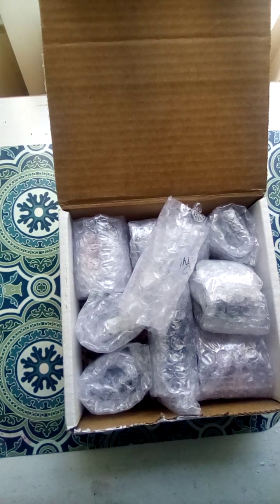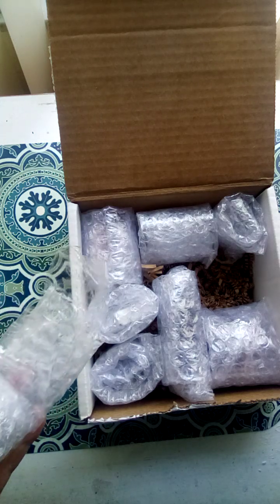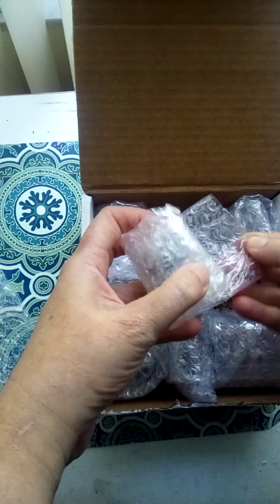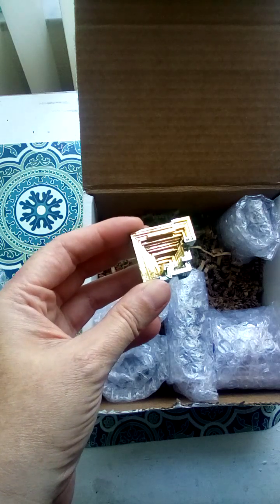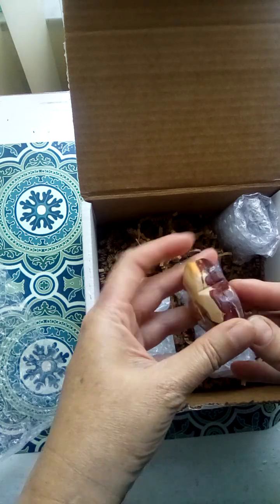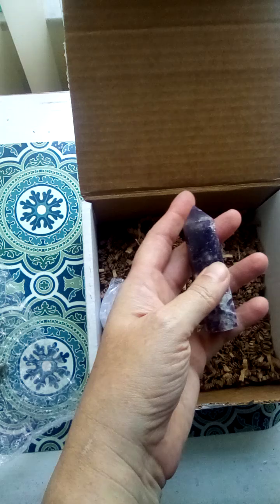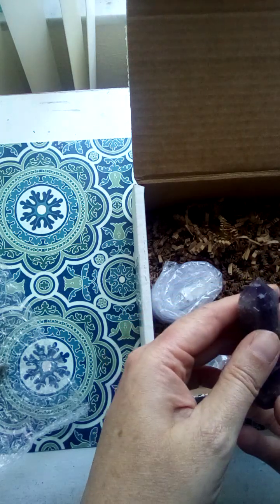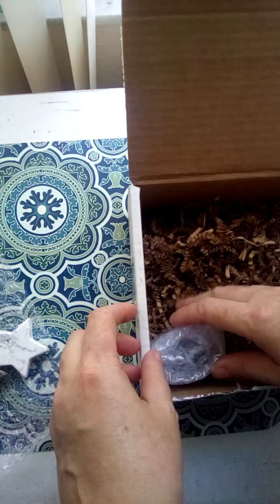Unboxing my crystal order from Coffman Haus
Not sponsored, just a recent purchase from one of my favorite shops.
Definitely have to get better at staying on center with my camera and turning up the ring light but I was fighting with the partly cloudy day 6" away.
See comments for links that I mentioned in the video.